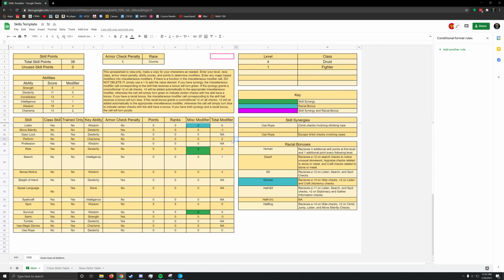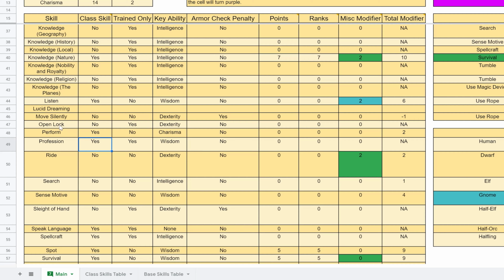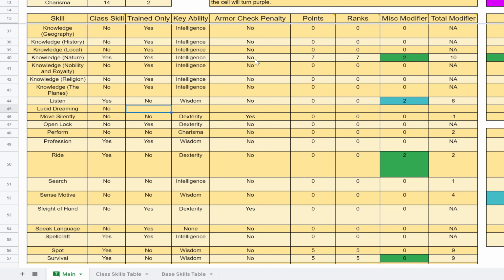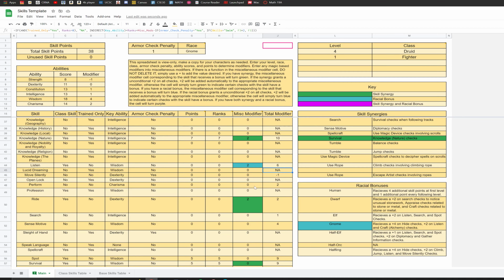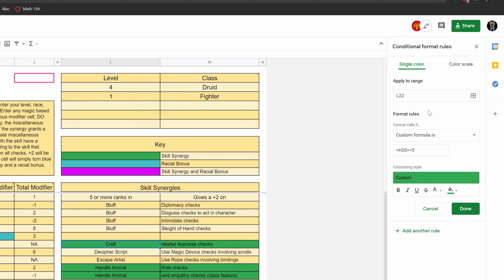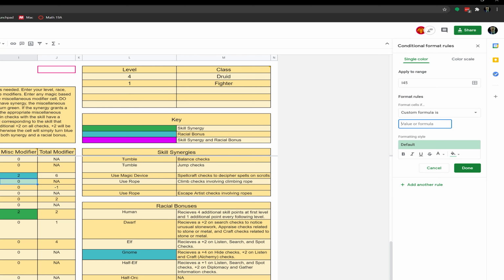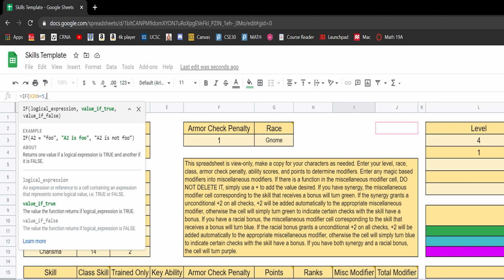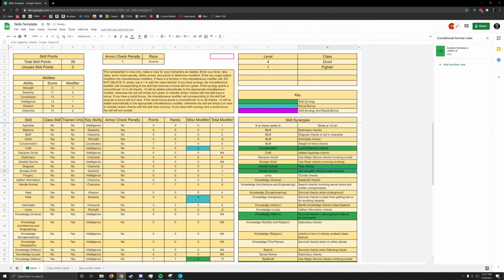Skill Spreadsheet Tutorial | How to add custom skills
UPDATE: I forgot to mention that you also need to copy the formula in the ranks column for the spreadsheet to properly calculate ranks. The process is the same as the class skills and total modifier columns: just copy the formula from one of the other ranks cells and paste it in the ranks cell on the new skill.

An explanation on how to add custom skills as requested by the viewers.

On speadsheet, click on file in the upper left hand corner, then click make a copy. You will be able to edit the copy, the template is view only.